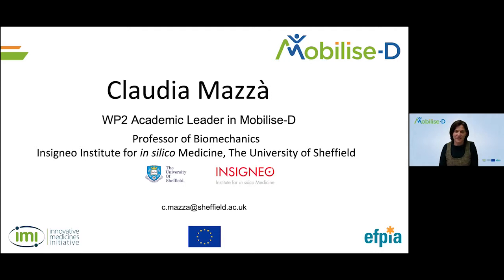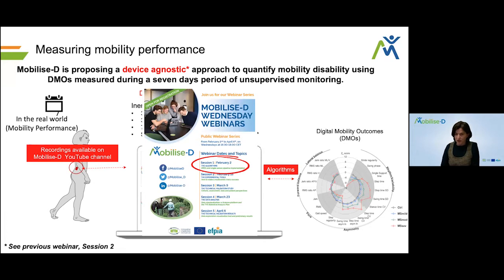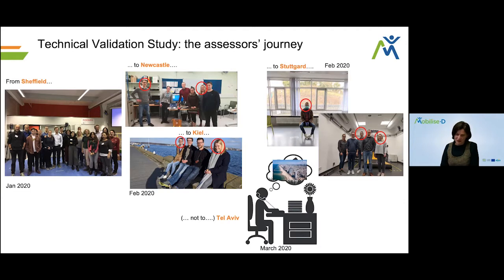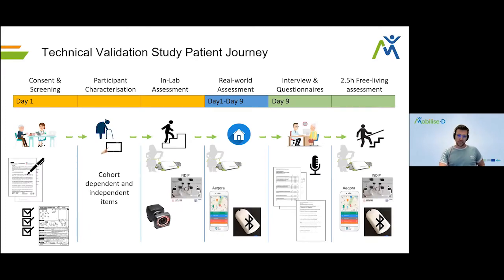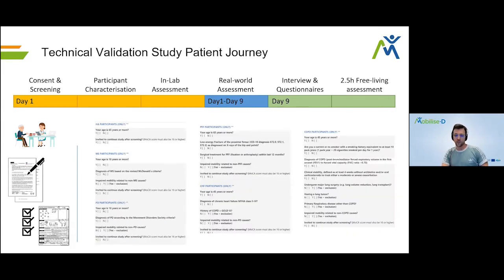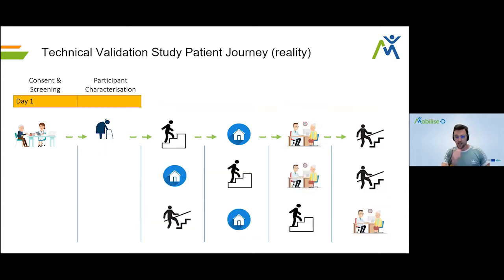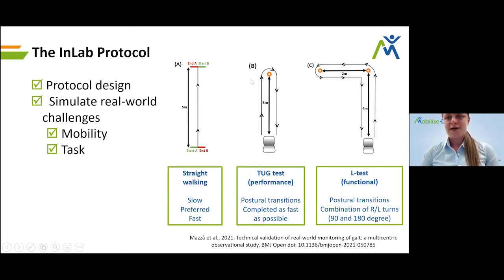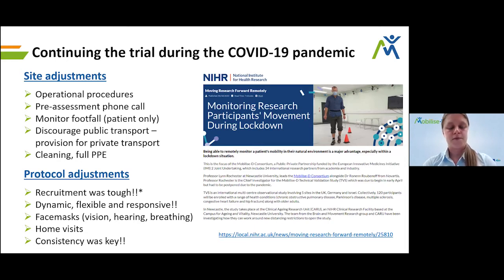Webinar - Session 3 - The Technical Validation Study Protocol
The work presented in the webinar has been conducted under the Mobilise-D project and is funded by the Innovative Medicines Initiative 2 Joint Undertaking (JU) under grant agreement No. 820820. This JU receives support from the European Union's Horizon 2020 research and innovation program and the European Federation of Pharmaceutical Industries and Associations (EFPIA).

The webinar series is further supported by the MobilNOR project, funded by the Research Council of Norway under grant No. 309837, and the Digital Health Catalyst.